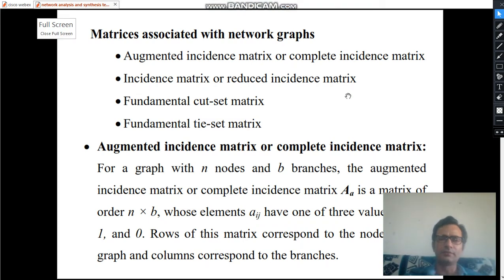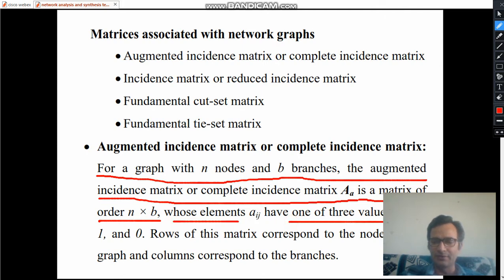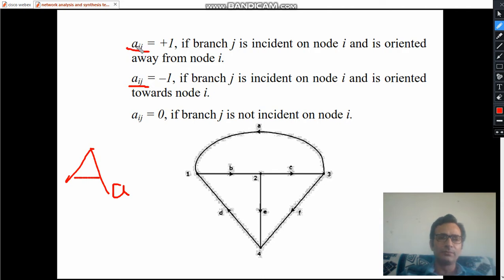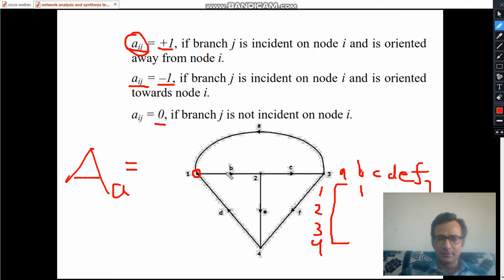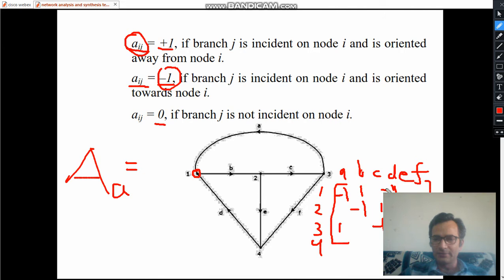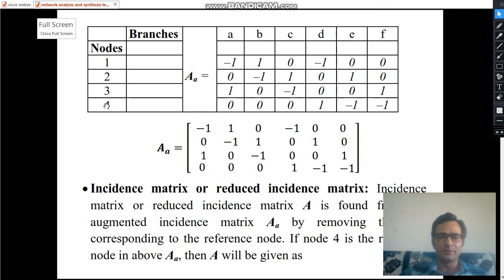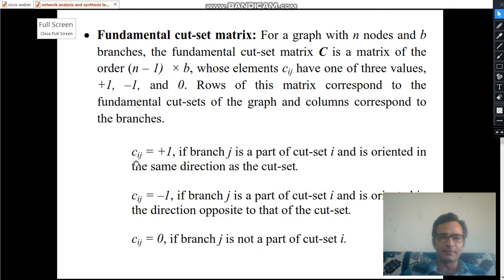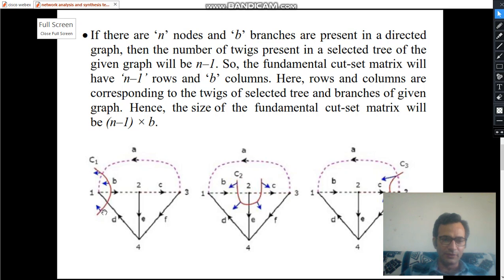Matrices associated with network graphs 1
by
Dr. Abhishek Yadav
Associate Professor
Department of Electrical Engineering
College of Technology
G.B. Pant University of Agriculture & Technology
Pantnagar